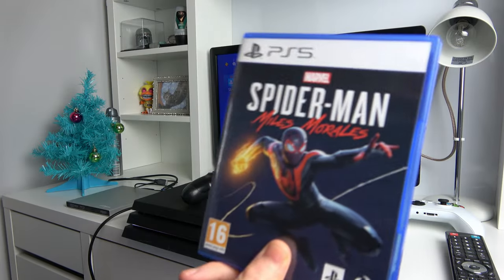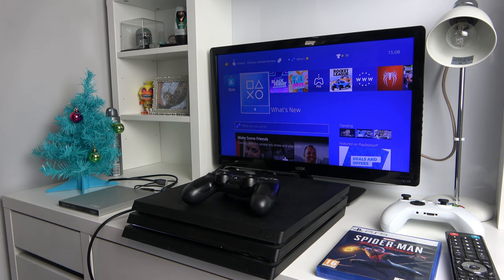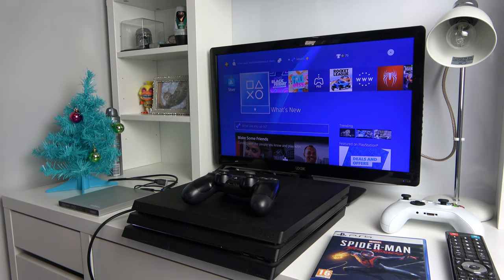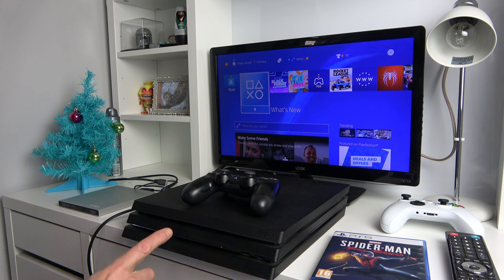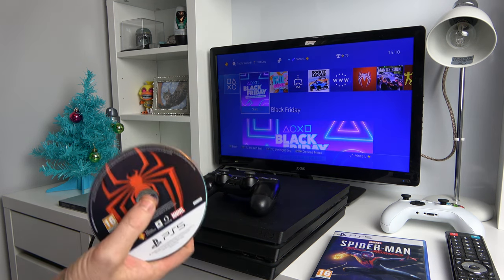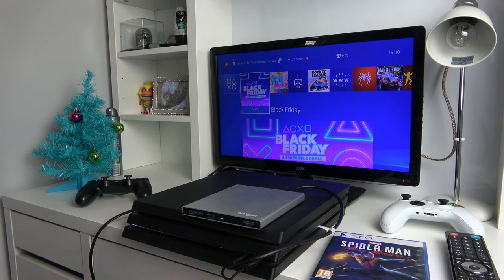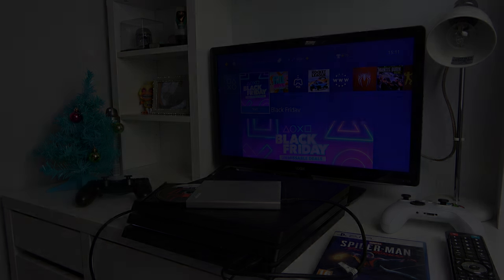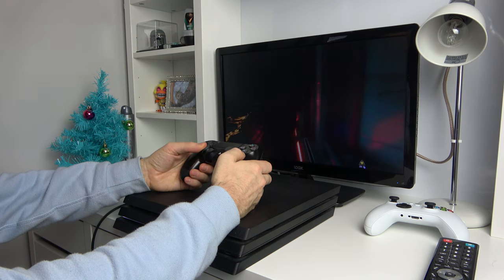Trying a PS5 game on the PS4 Pro?? Natively/External Drive/Remote play - Will it work?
This video shows what happens when you put a PS5 game disc into a PS4. Some reports online say the PS4 disc will get stuck??? Let's see if it does. Will it work natively, how about via an external 4K Ultra HD disc drive. Will remote play work to display your PS5 gameplay on the PS4.
This has been done by me in a 3 minute video, so you don't have to waste time doing it yourself.